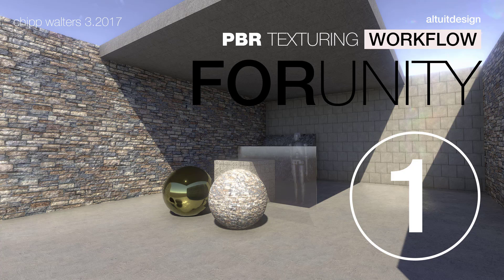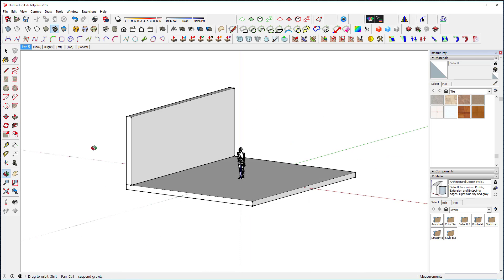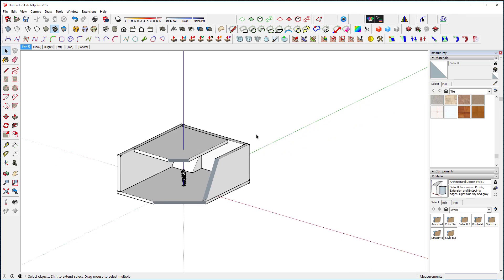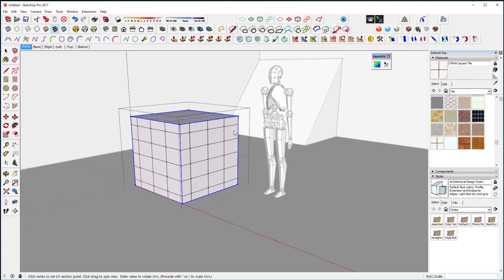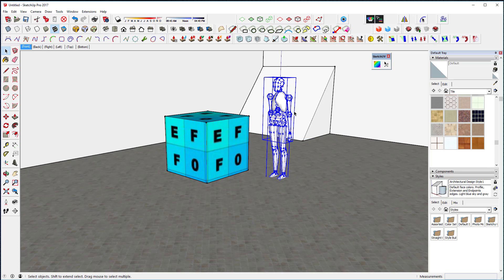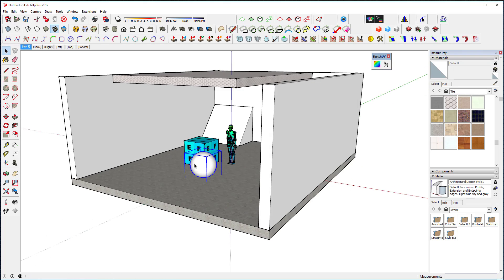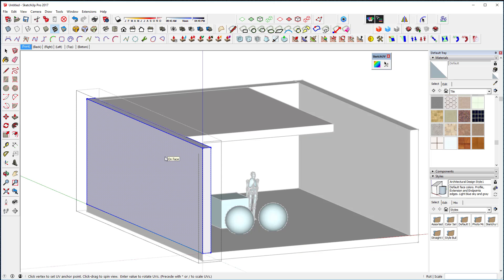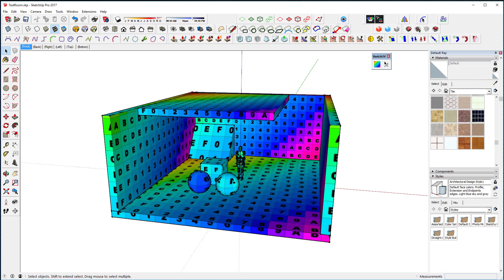Unity PBR Workflow-1-SketchUp UVs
A series of videos for working through building PBR materials for Unity 5+